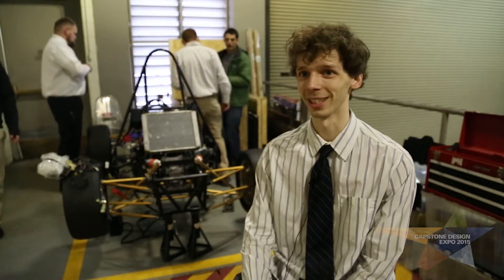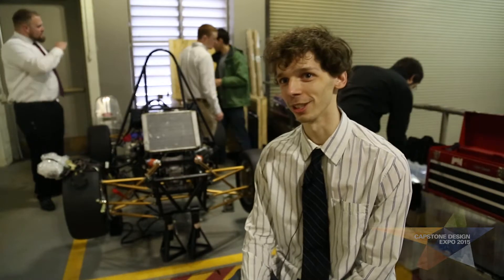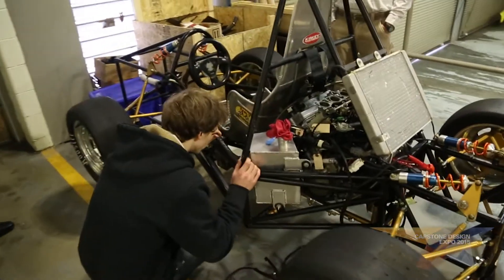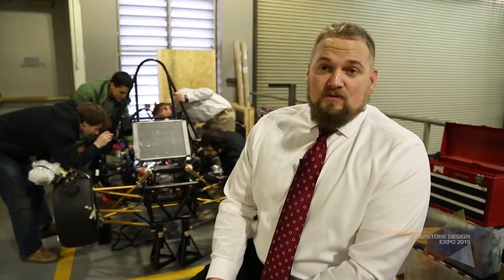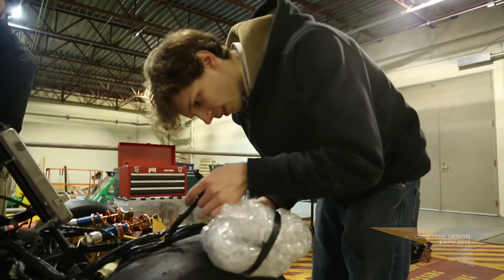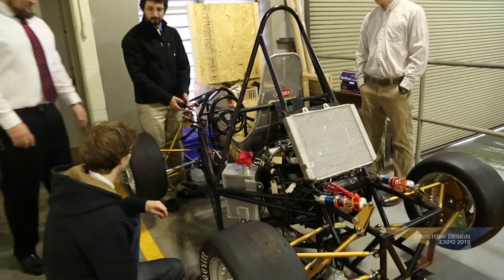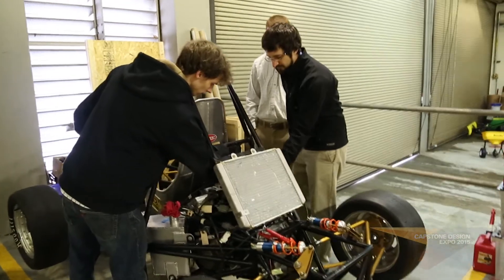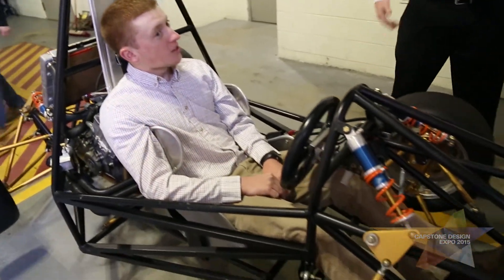Capstone Design 2015: Formula SAE Shift System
The FSAE shift system design will provide a reliable, safe, and user-friendly system that provides quick responding shifts for the FSAE formula car. A micro-controller is to be programmed to take shift commands from the driver (sent via paddles located on the steering column), and process them into signals. These signals will then be sent to a pneumatic system that will perform the clutch and shift operations.

Team Members: Ashton Bressler, Cody Bryant, Christian Fergusson, Jason Shephard
Faculty Adviser: Charles Cartin, Ph.D.